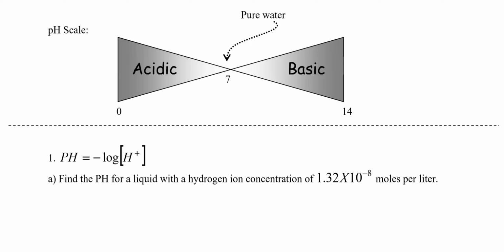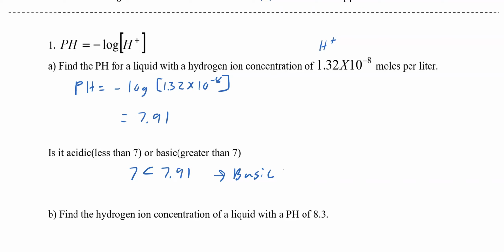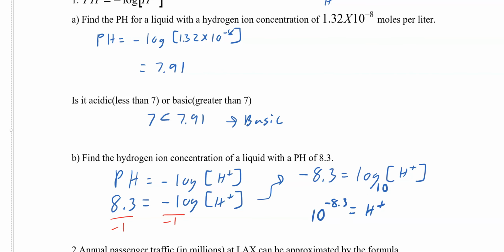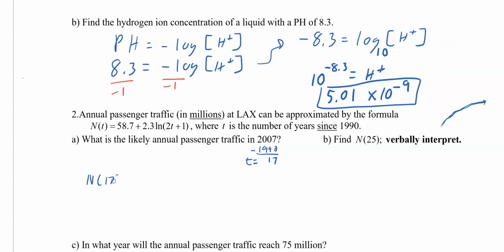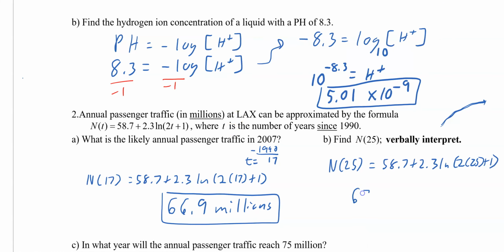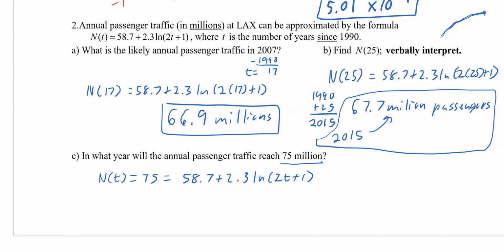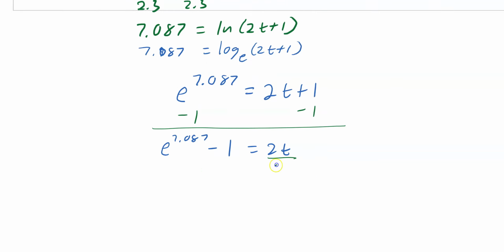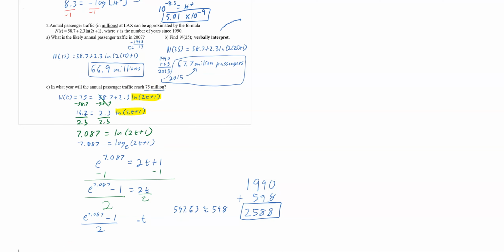9 5 common and natural logarithms formulas